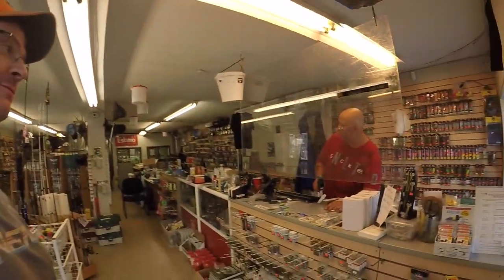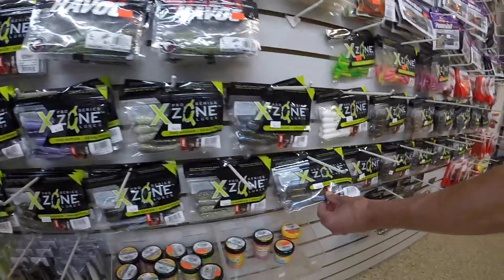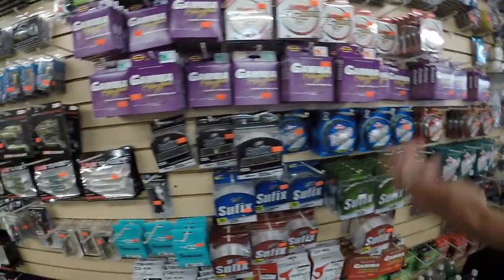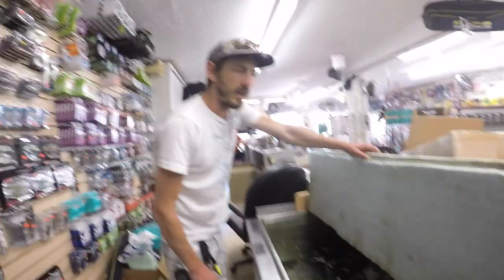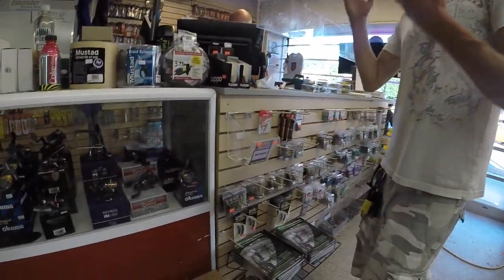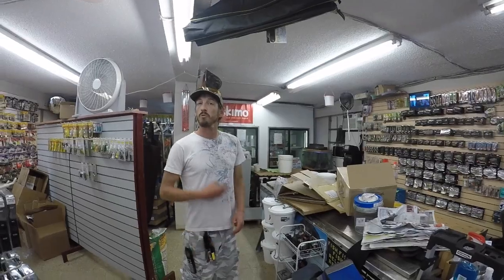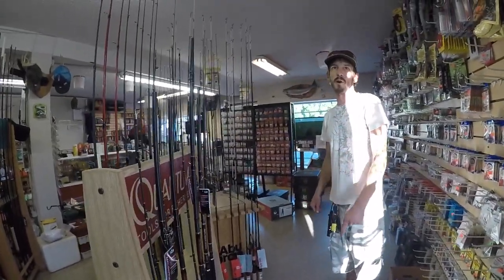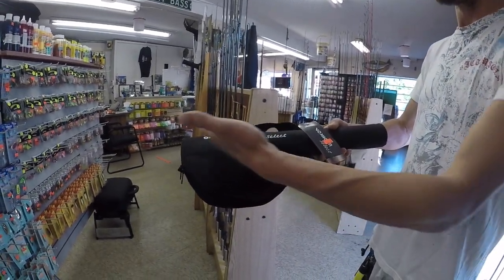Dropped in on Matt At H&H Tackle before Bass Opener!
What a Crazy day at H&H Tackle! They have so much fishing equipment for all your needs. For all those Bass Fisherman out there, There is Something for you as well, a ton of stuff. Matt and Larry have been working non stop pricing and stocking the shelves so they can get ready for Bass opener!